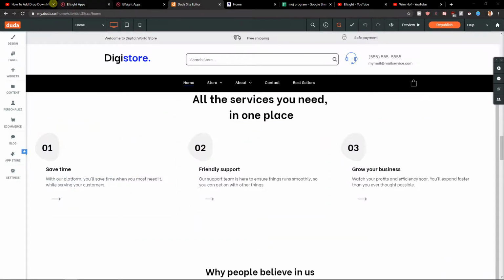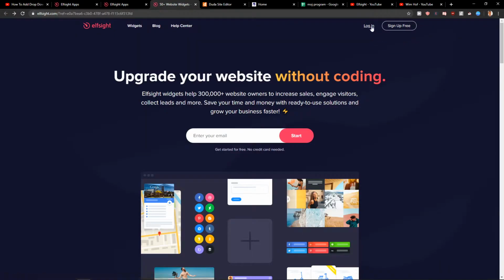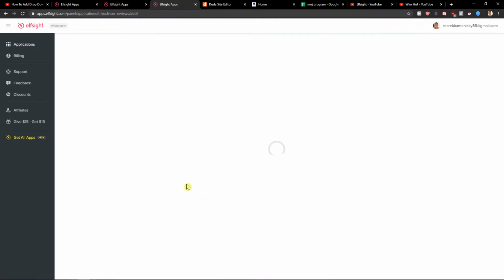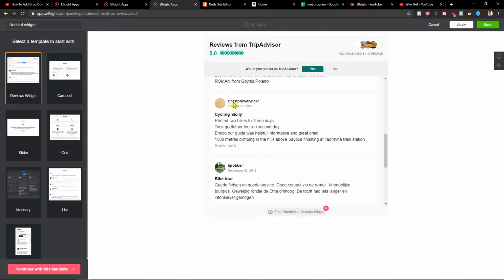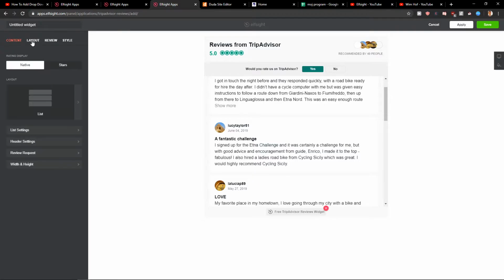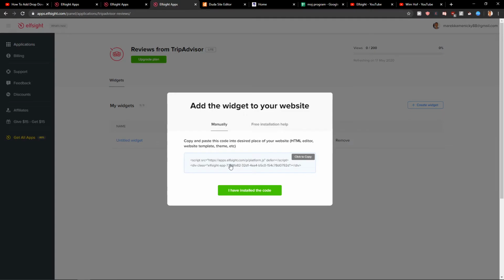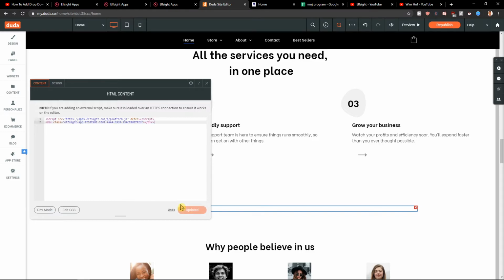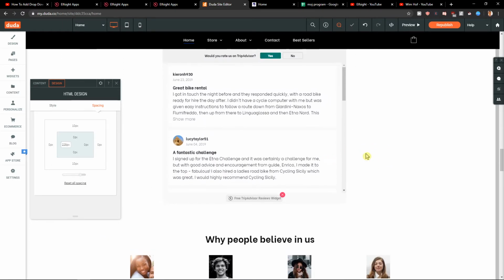How To Add TripAdvisor Reviews In Duda Site Editor